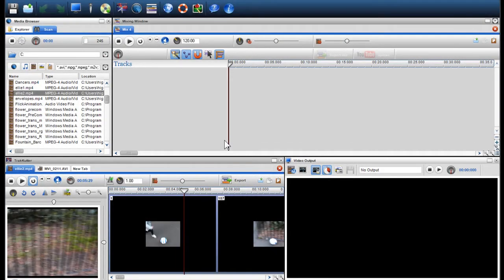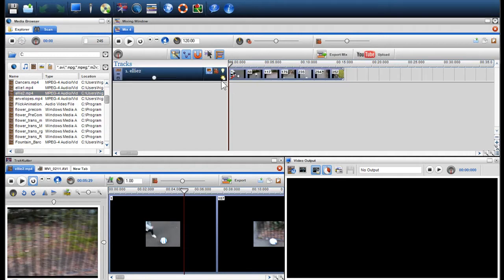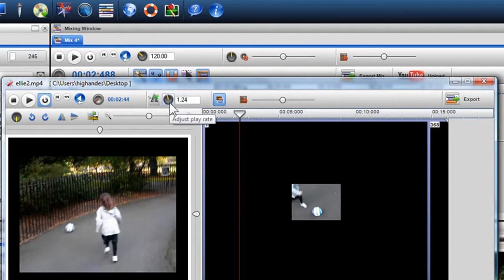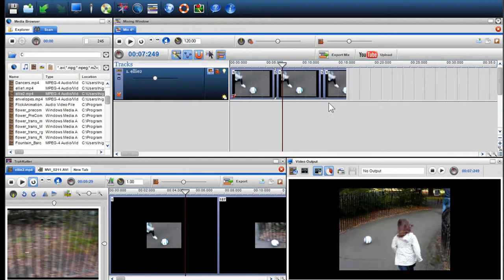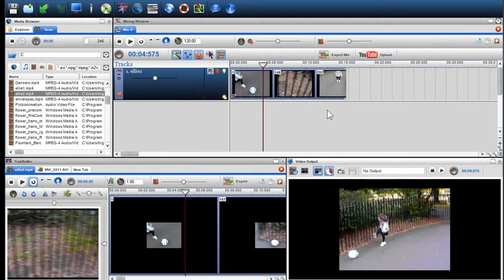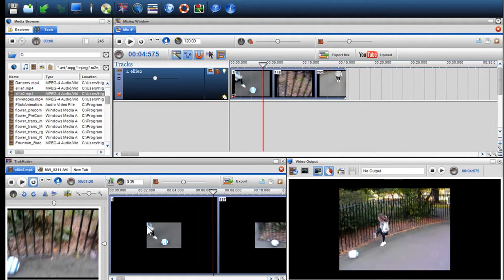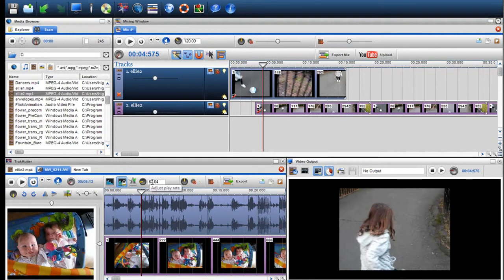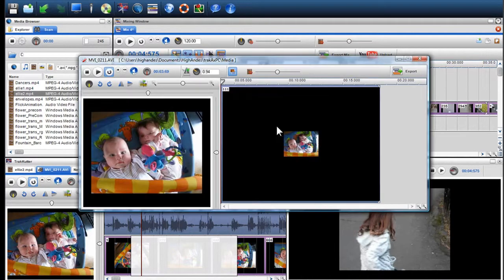Understading BPM (Part 3) - Adjusting the BPM and Play-Rate of a Video file in trakAxPC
- In this tutorial, we show you how to slow down / speed up the play-rate of the video clip in the mixing window and trakKutter.

0.07 - Brief Introduction to BPM in regards to Video
0.20 - Changing the Play Rate of a Video File (Slow-Down / Speed Up Video)
1.00 - Restoring Video to Original Play Rate
1.07 - Adjusting the Play Rate of Video in the Trakkutter
1.30 - Restore Original Play Rate of Video in the Trakkutter
1.36 - Changing the Play Rate of Video clip with Audio